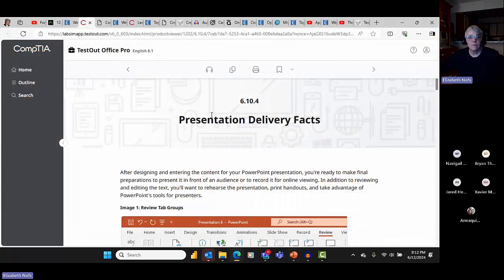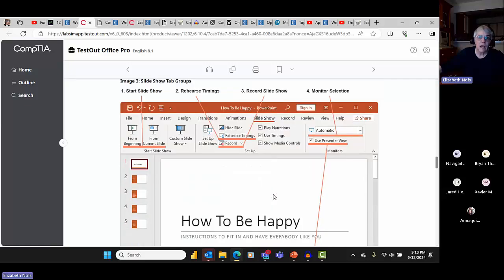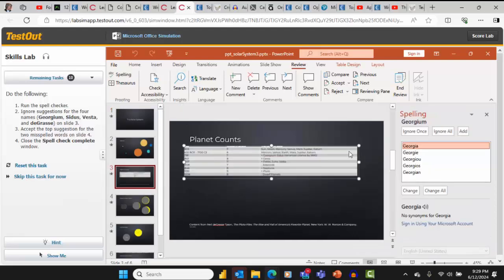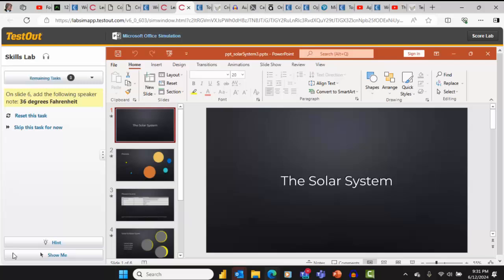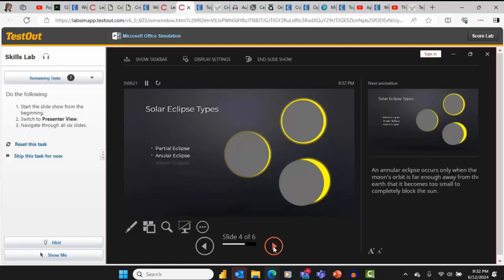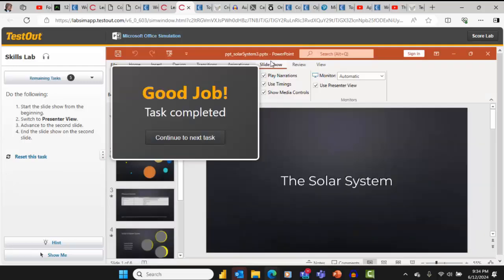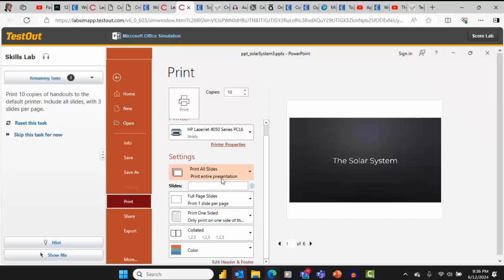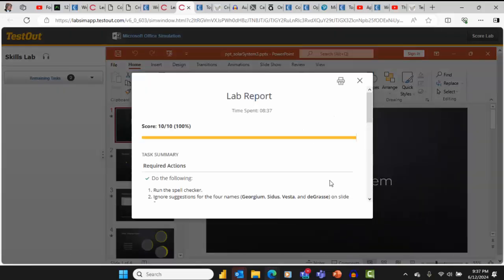Teach PPT TestOut Applied Lab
Recorded at Charter College June 12, 2024
Elizabeth Nofs, Microsoft Office Expert

Live Lectures in Microsoft PowerPoint: Delivering a Presentation
A walk -through of the Skill Test is Microsoft PowerPoint. Demonstrations include using the Presenters View and printing options.